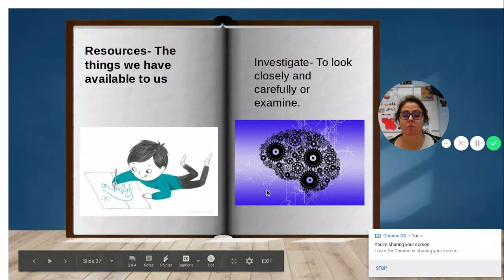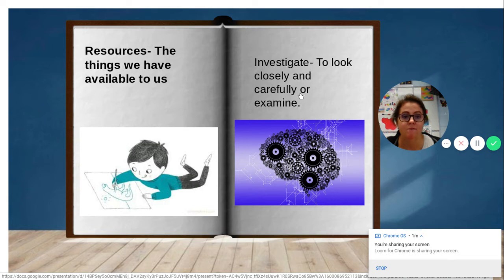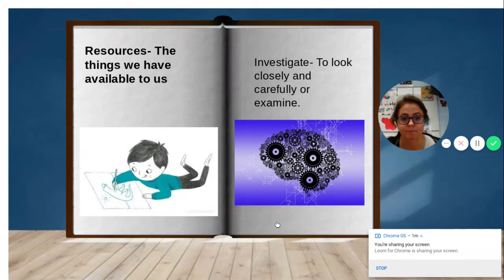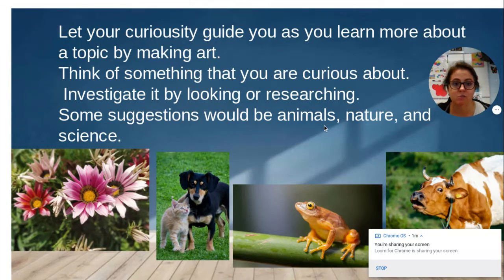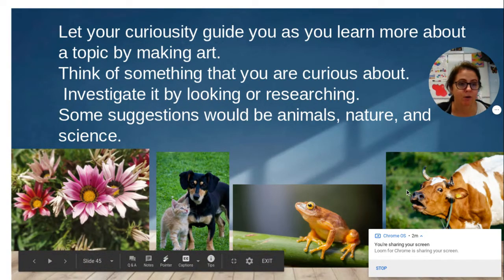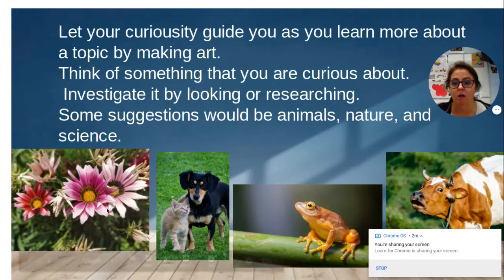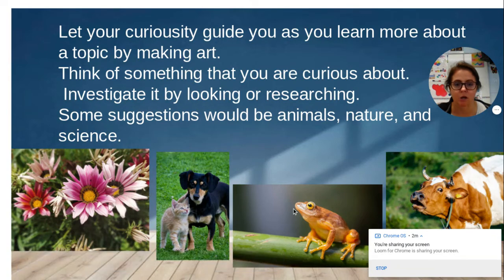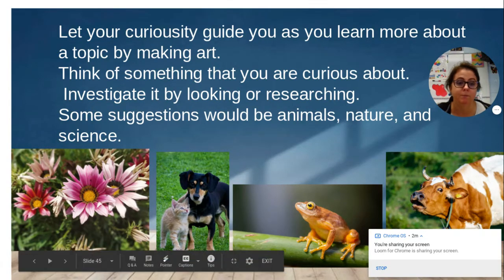Camargo 3rd grade Art Lesson 1